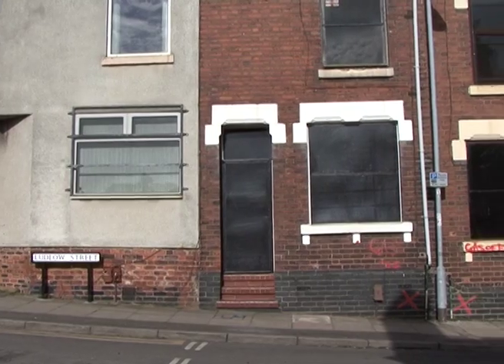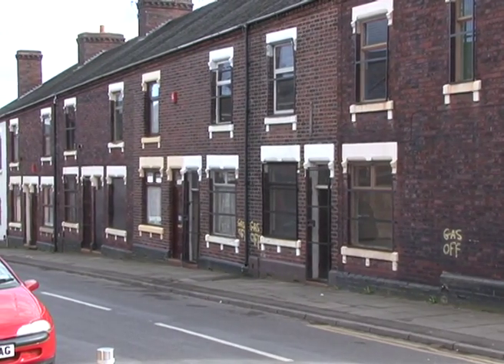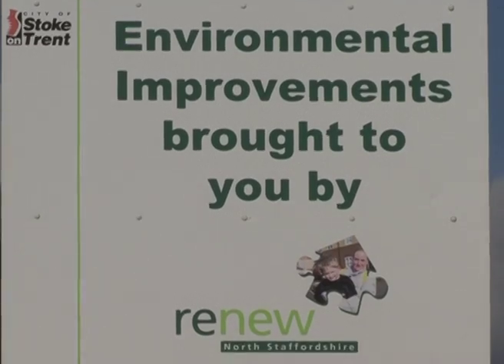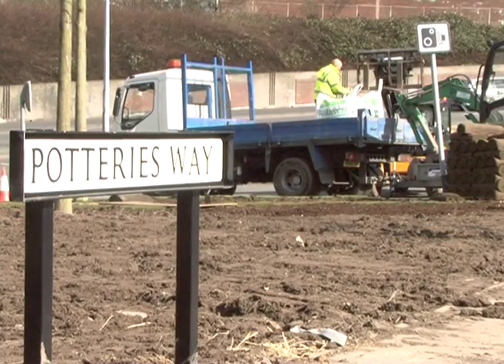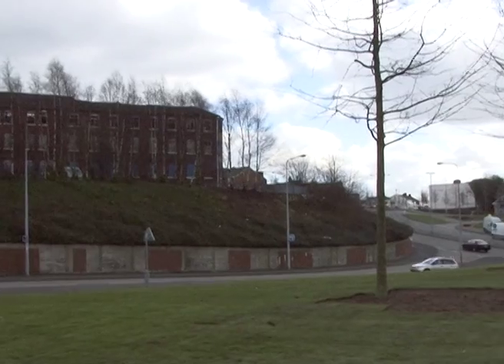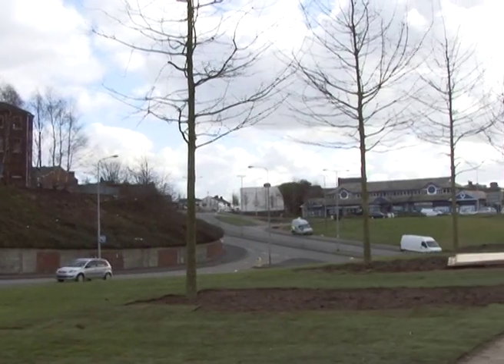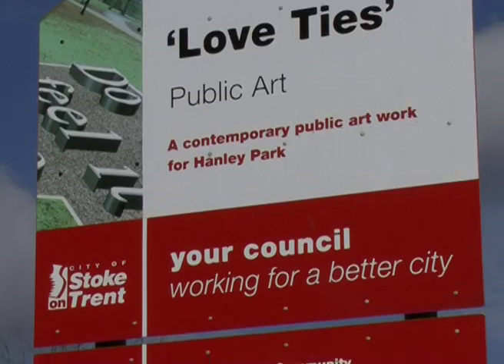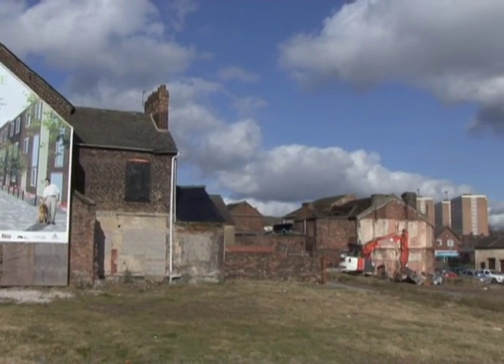Stoke-on-Trent regeneration programme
By James Bell: STOKE-ON-TRENT City Council have embarked on a multi-million Regeneration programme. Hundreds of trees have been planted along Potteries Way and Town Road as part of the £1.5 billion transformational plans.